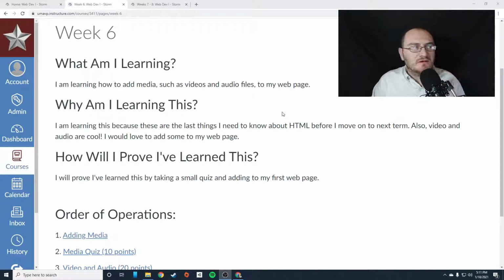WD1 Week 6